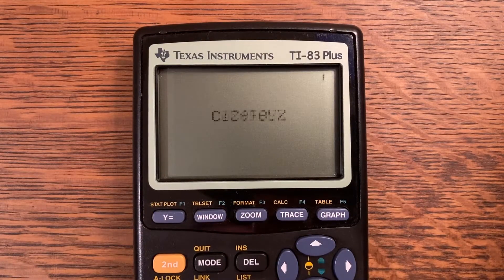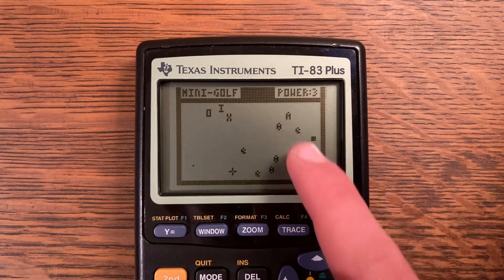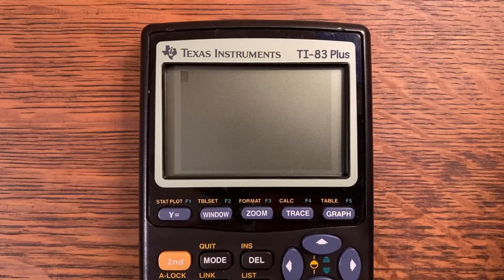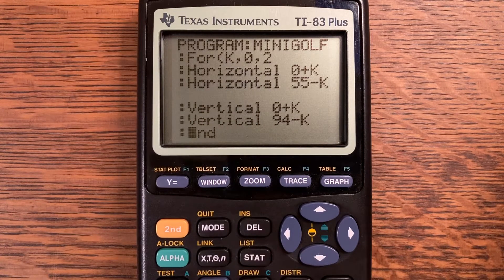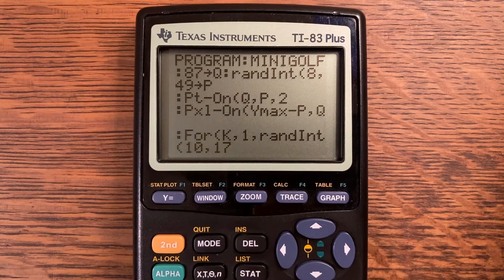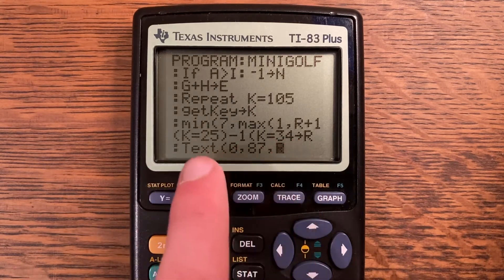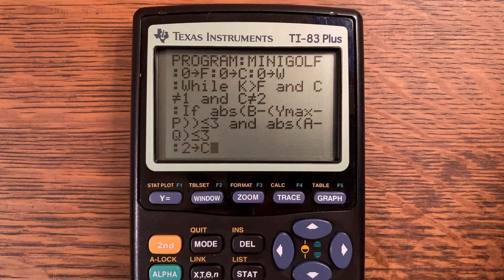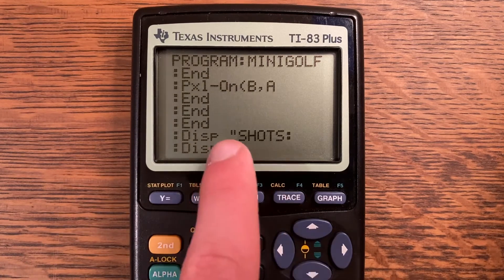Golf Game on Your Calculator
This is a fun graph-screen version of Golf for your graphing calculator!

Sorry once again for how long it has taken me to get another video out!